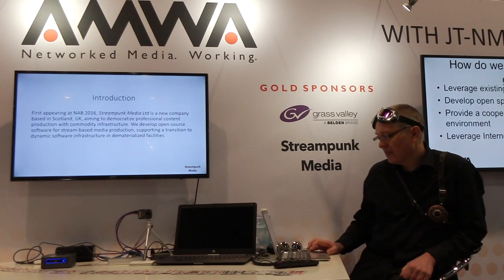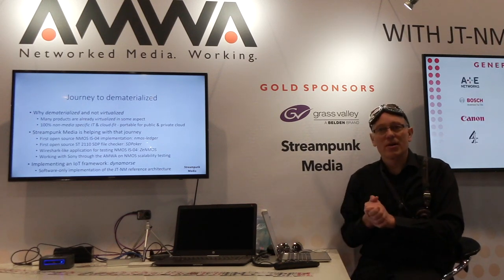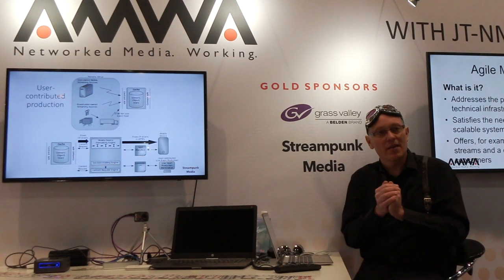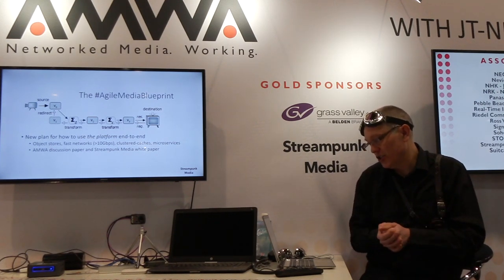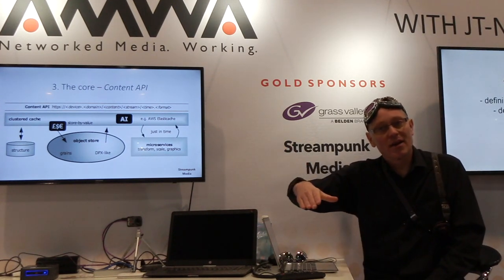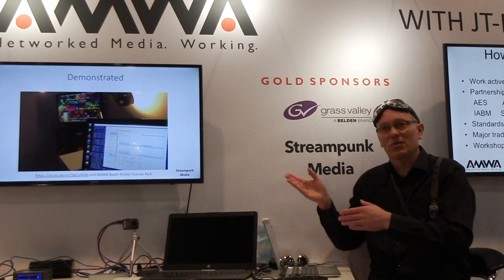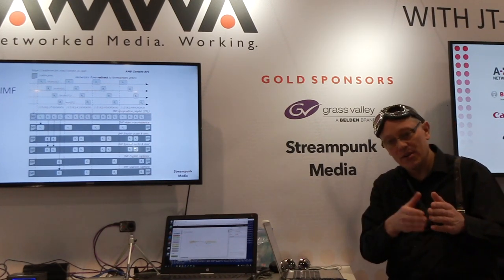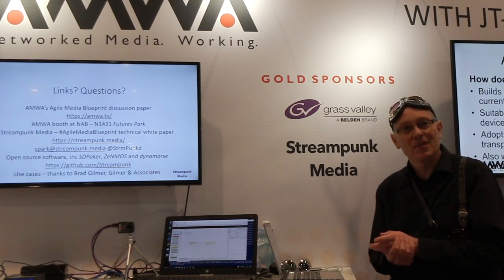Introducing the AMWA Agile Media Blueprint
Introducing the Agile Media Blueprint (AMB), a plan for how to use the same technology platform as used for the Internet to make television, OTT media systems and to enable new kinds of creativity.

This presentation provides use cases, technical introduction, a demonstration of initial work by a member and pointers to further resources.